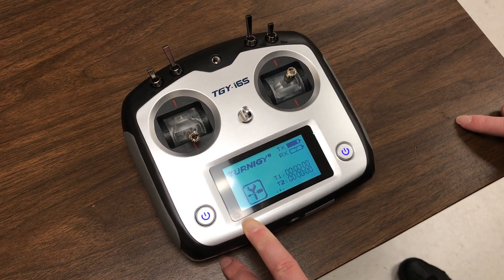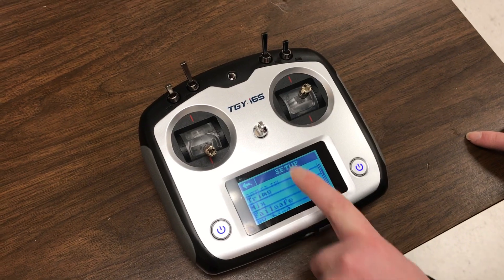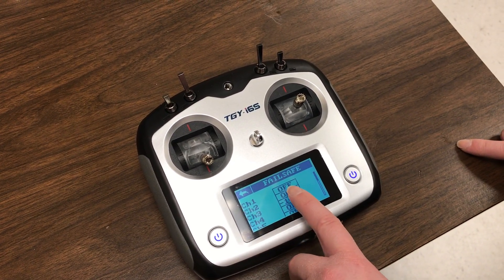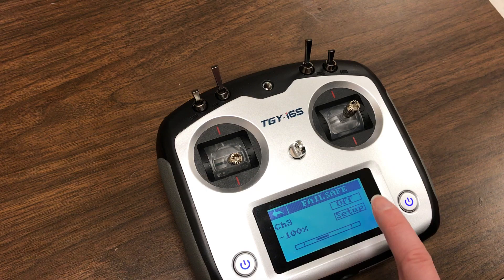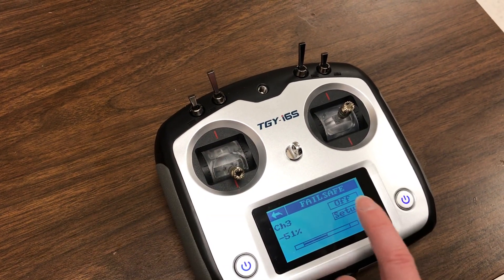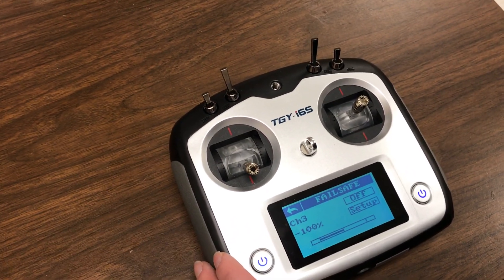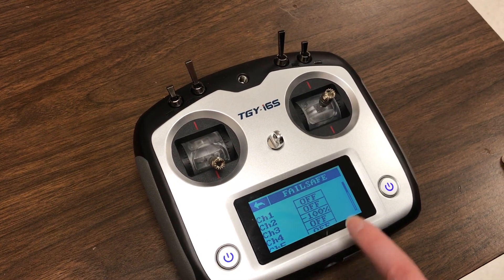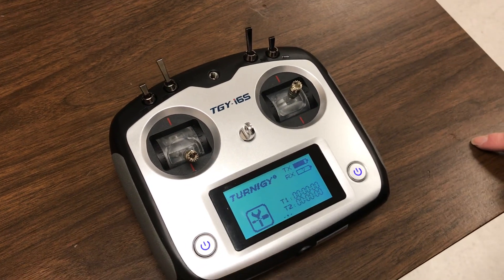Setting the Failsafe on the TGY-i6S